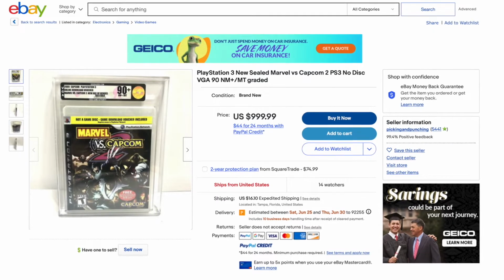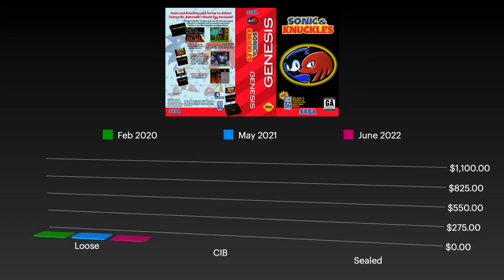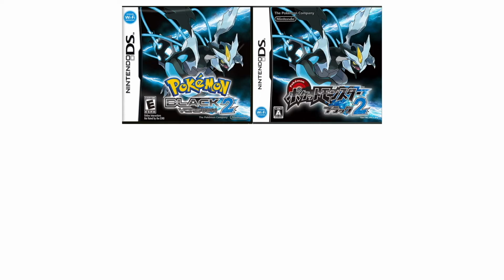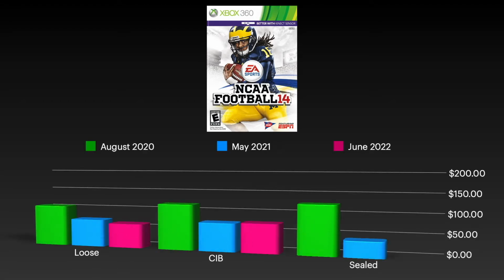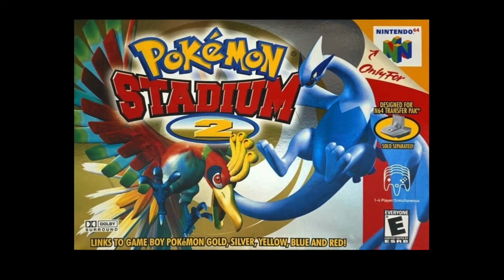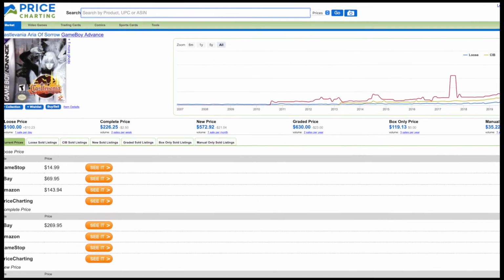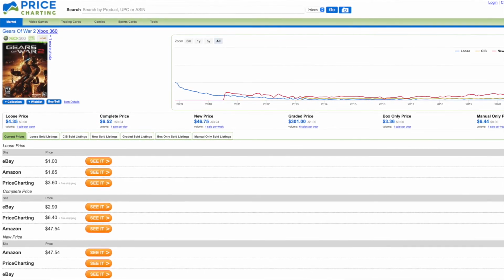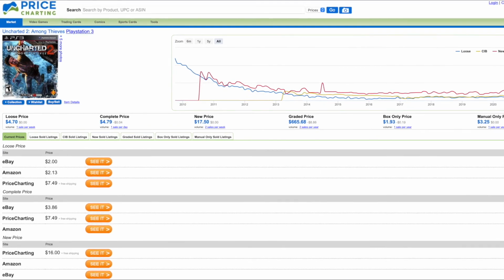Retro Video Game Prices: Are (MOSTLY) Common Ones Still Rising?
This is part 1 of 3 where we will be looking at and discussing the current state of retro video game prices. Are they rising or declining?
Part 1 will discuss specific games (MOSTLY common ones), go over some numbers and show you charts.
Part 2 will discuss specific games (MOSTLY uncommon or rare games), go over some numbers and show you charts.
Part 3 will be based off of the information of the first two videos, where do we think the market is currently at today and most importantly, why do we think it is there.

Intro Art & Graphics by: Bernardo Del Castillo

Intro/Outro Music by:  8 Bit Universe
Song: Orange Juice

Matt: Twitter - @FromNJ2CA
Wes: Instagram - grendel5xbx